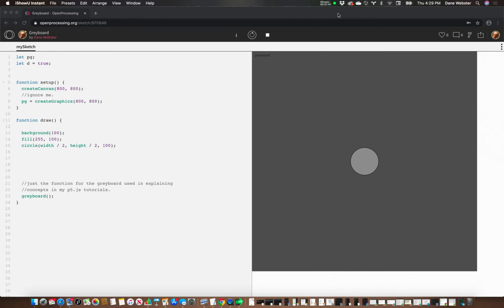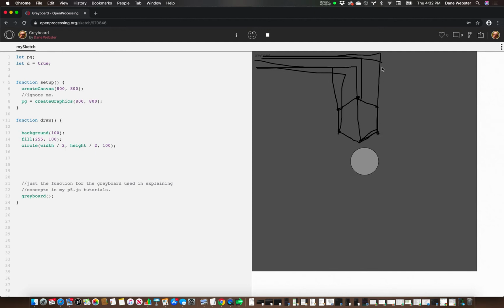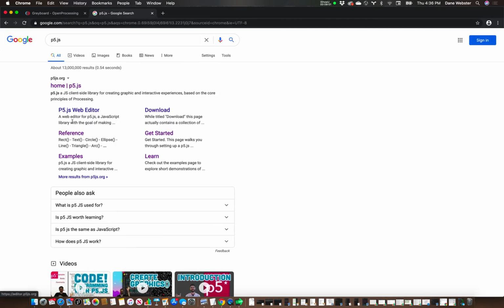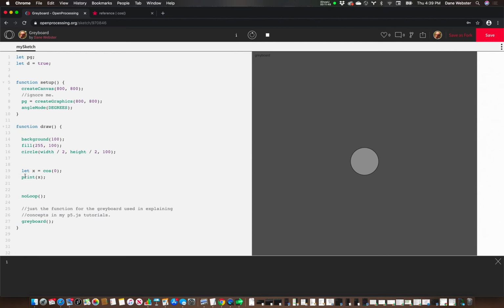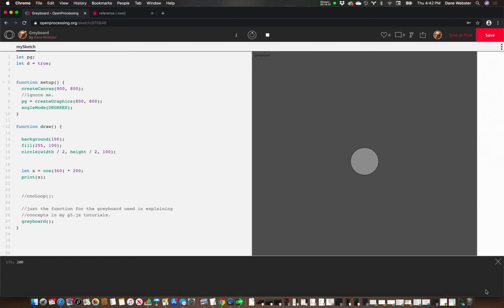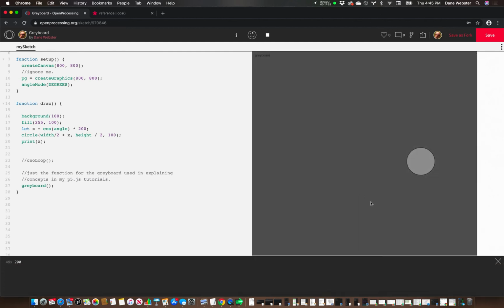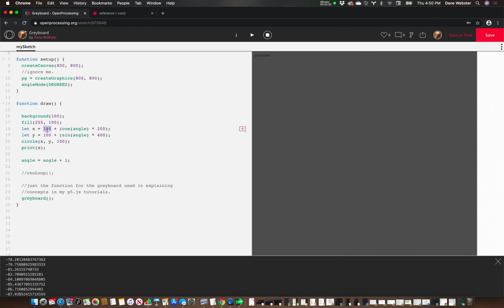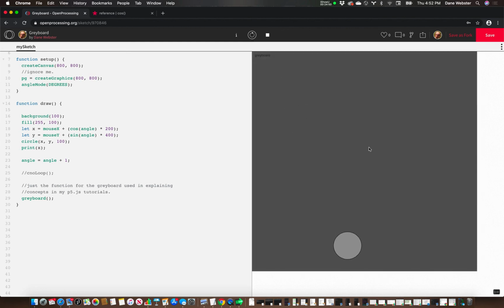Intro to Trig : Part 1